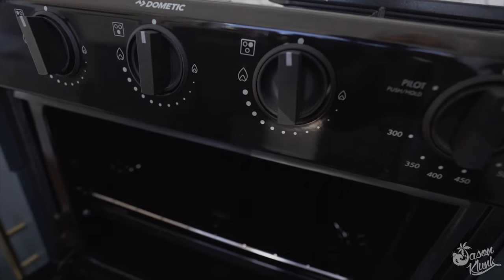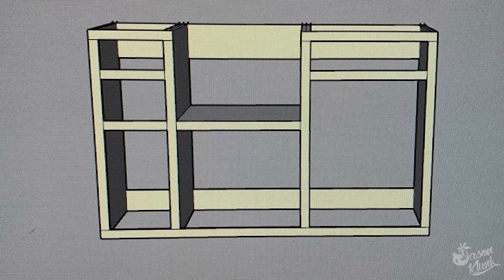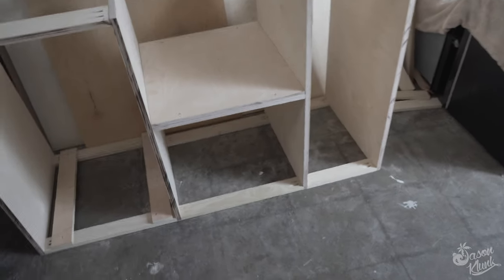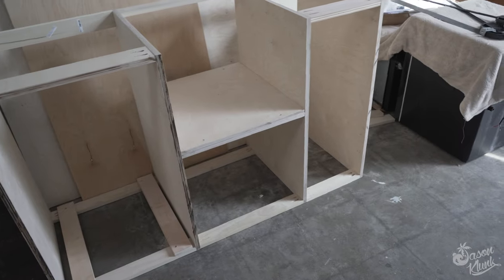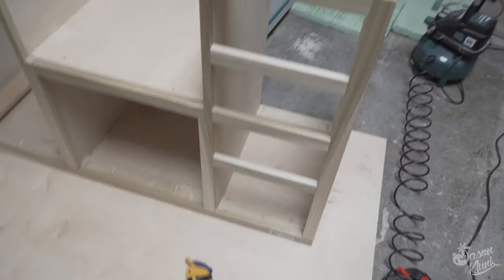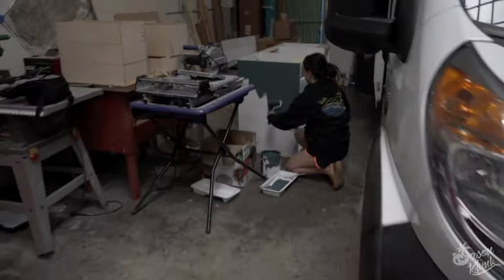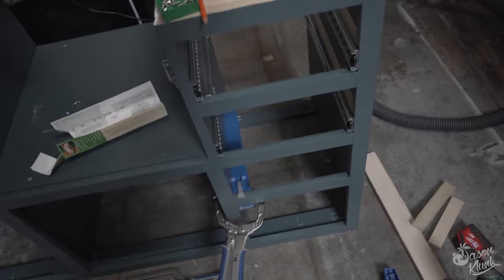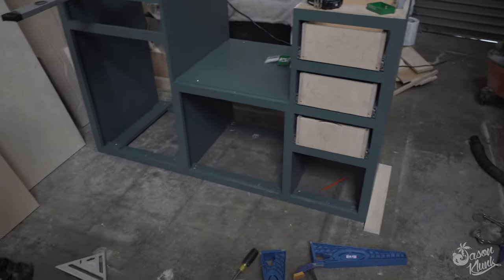Building the Kitchen Cabinet w/ Oven! Ram ProMaster Van Build Conversion - Episode 17 | Jason Klunk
I finally got to the part of the build I was really looking forward to, building out my kitchen cabinet! The dream has always been to have an oven in the van so I can make pizza after some solid surf sessions and we are getting closer to that being real lol. I’m building the cabinet to be about 56” wide. The depth of the cabinet will be about 24” with the face frame and 36” tall with the butcher block counter.  I'm using 3/4" Baltic Birch plywood for all of my lower cabinets, as well as poplar 1x2's for the face frames, and poplar 1x3's for stringers.

I have a lot of respect for people who make cabinets, it requires a lot of patience and precision. I’m really stoked with how my cabinet is turning out given the tools I have available and with my limited knowledge.

I feel like I may have solved one of the issues that a lot of people struggle with; how to keep the drawers shut/locked when driving the van. Most people end up using the plastic RV clips or brass latches. With these push to open drawer slides, I think I may be able to get away from using those, at least for my drawers.

VIGO Bavaro Stone Vessel Sink
Stone Sealer
3M Thinsulate SM600L
Renogy 160 Watt Solar Panels
Renogy Lithium Battery 170 AH
Renogy 2000W Inverter
Renogy DCC50S Charger w/ MPPT
HeatShield Windshield Shade
Makita Driver Drill
Miter Saw
Dewalt Safety Goggles
Makita Track Saw
Kreg Pocket Hole Jig

Main Camera (Sony A7III)
Main Lens (Sony 16-35mm Vario-Tessar T FE F4 ZA OSS)
Manfrotto Tripod w/ Fluid Video Head
Rode VideoMic NTG Shotgun Mic
DJI RSC-2 Gimbal
Mavic Air Drone
GoPro Hero 7 Black

I am available for van build consultation calls if you have questions on your build.

As per the Amazon Operating Agreement, I am a participant in the Amazon Services LLC Associates Program.